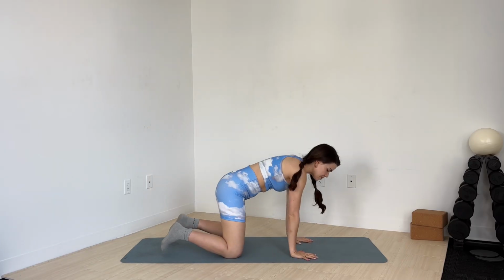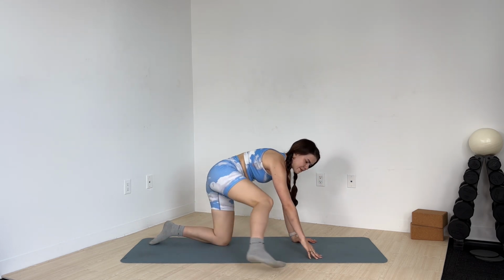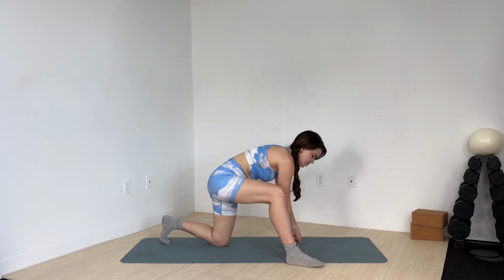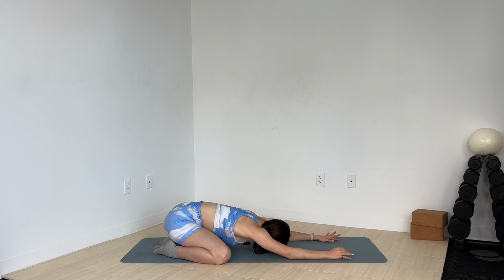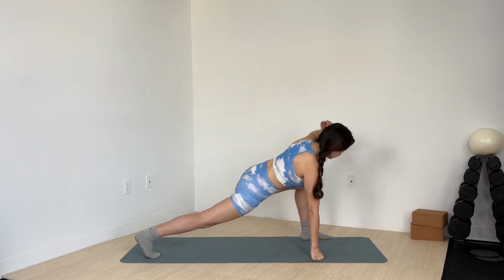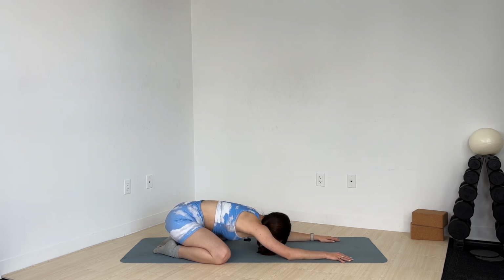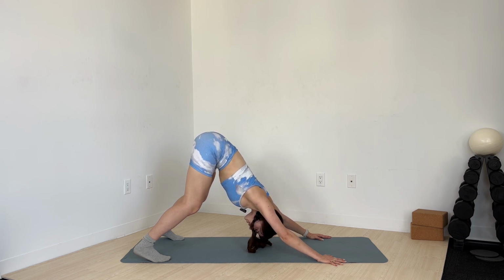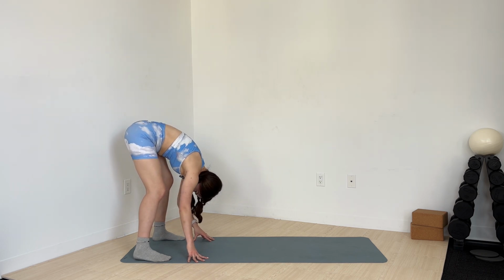day 25 body chores - everyday energy ⚡️ 7 minute gentle mobility session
welcome, friends!

everyday energy is built to keep you moving - whether you’re finding your groove, dialing it back, or returning to movement after a while away. these moves are built to be fun, functional, and body-friendly - low impact on your body, but high impact on your life! just 15 minutes together will leave you feeling energized, accomplished, and ready to tackle the rest of your day.

feel free to repeat sessions, skip around, save your faves… you have my complete permission to do whatever you need to do to make this work for you! different bodies need different moves, so please listen to your inner coach over anything I have to say. leave a comment & let me know what you thought, tag me in your sweaty selfies, or come say hi over on insta or tiktok! I can’t wait to hear how this goes for you! :)

theenergyacademy.arketa.fit

about Laura:
Laura is a certified personal trainer (NASM), nutrition coach (PN1), pre/post natal specialist (PCES) and life-long dancer aligned with HAES & trauma-informed practices. She finds joy in coaching other humans in the art of taking care of themselves and taking up space. Laura is based in New York City & she loves you very much.

YOU MUST ENSURE YOU ARE PHYSICALLY CLEARED BY YOUR PHYSICIAN TO PARTICIPATE IN THIS SESSION BEFORE PARTICIPATING. If you have any injuries or limitations, please have them cleared by your physician before attempting to participate in any content provided by Laura Girard LLC. By participating in this session, you are assuming the risk of participating in it and agree to only participate if medically cleared to do so. Laura Girard LLC is not responsible or liable for your participation in this session.

This video and its content are intellectual property owned by Laura Girard LLC. Any violations of this term, and all terms contained herein, will be legally pursued to the fullest extent permitted by law.